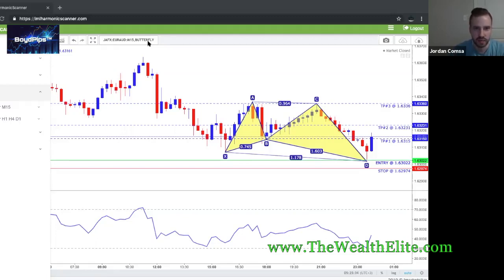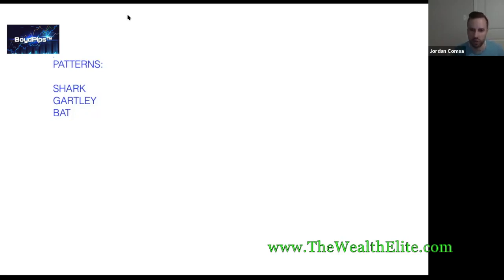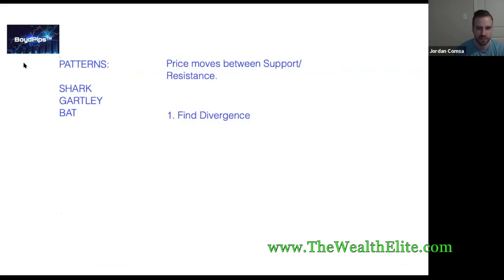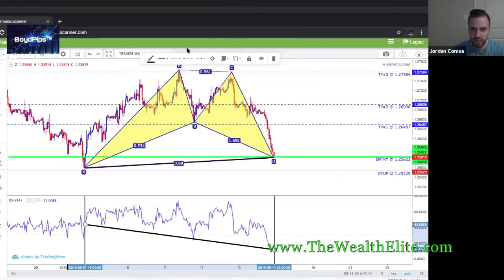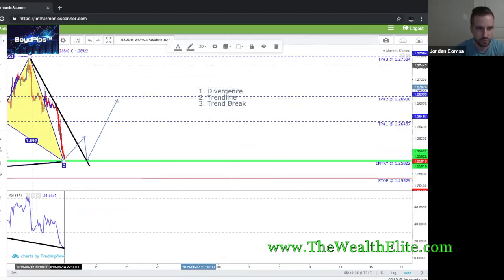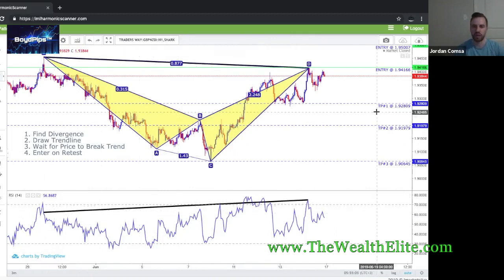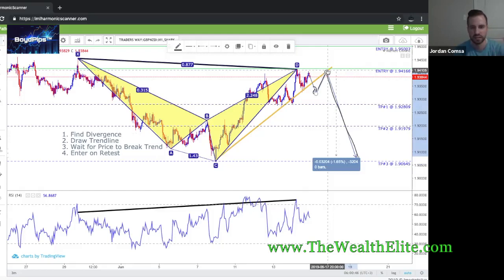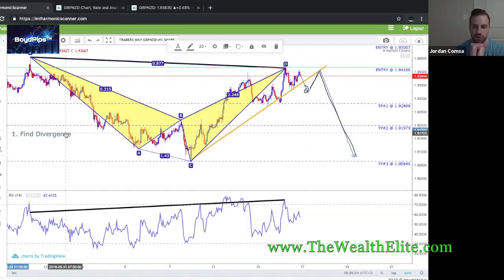Forex Trading - Harmonic Scanner Strategy - Training IM Academy, IML, iMarketslive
IML - imarketlive Forex - Harmonic Scanner Strategy - Training IM Academy

I Share Value and Information on Forex Trading and Strategies plus loads more..
I would love for you to come along and take a look.
Also its a great place for us to connect better.

🌹About Me 🌹
I am Sarah Jane Cruickshank from Essex in the UK I am Forex Trader & Educator, Online Marketer & Educator.
I have 2 wonderful young children and a wonderful supportive husband.❤️
My goal is to show you how to use Social Media to Grow your Business Online and also teach you how to Trade Forex from Home.
🙂 Remember just do what makes you happy 🙂

📢 Our Ninja Forex Trading Group Includes: 📢

📈 Take a look at our Forex Community and Meet the Team! 📉
📊 Ninja Forex Traders - We Trade Together, We Learn Together, We Win Together:

✅Live trading - we take care of teaching you & your referrals for you with LIVE Trading Sessions Everyday (these are in addition to the IM Academy Live sessions)

✅Support Group were our members can ask questions any time - with a regular Q and A session on a Monday

✅Done for you trades - one of our members gives us his trades as a Bonus

✅A FREE Website to help you get your 2 referrals for free membership (optional) with the ability for members to add their username to the url to make links work as their own!

✅Recurring Income Ninja Training - where we show people with LIVE Interactive Training Sessions how they can realistically set themselves Financially Free.

✅Our “NInjacator” an Exclusive Indicator - that helps our members apply our team strategy.

💯🔥FREE Forex Trial Group - Come and Watch what we do with our LIVE Trading Sessions and see our results before you decide if it’s right for you!

💯🔥FREE Marketing Training Group - Come and watch LIVE Marketing training and check out or Recurring Income System.